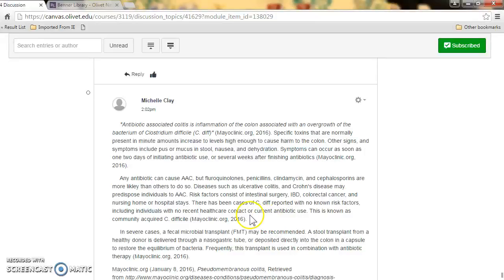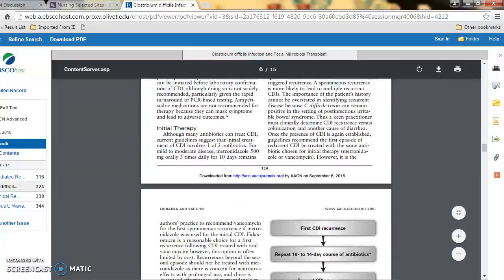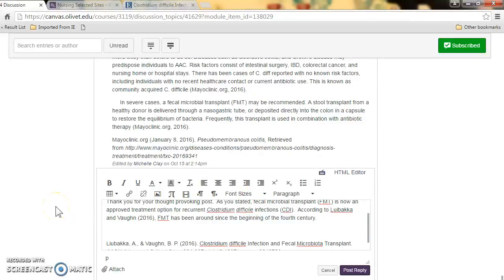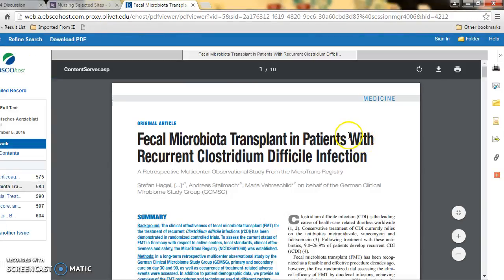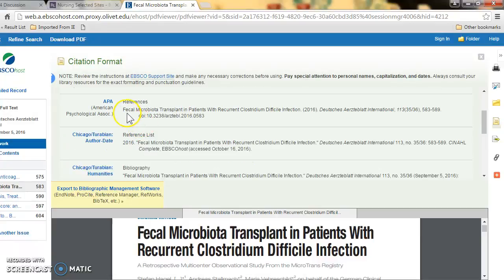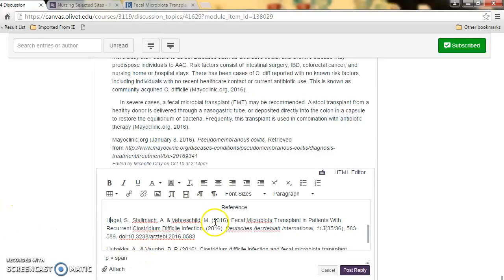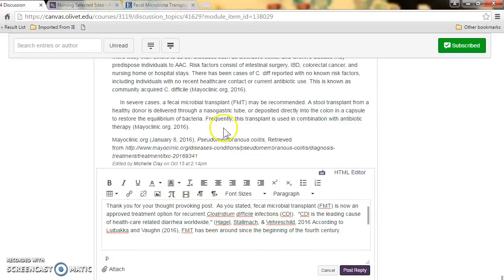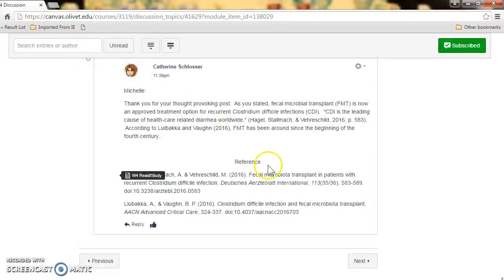Tips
Tips for accessing and referencing journal articles on the Benner Library.